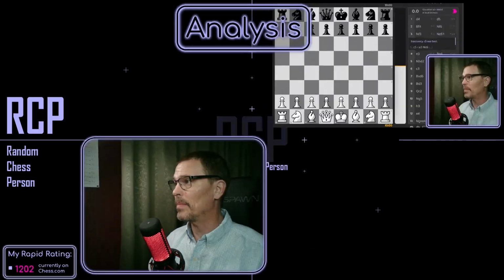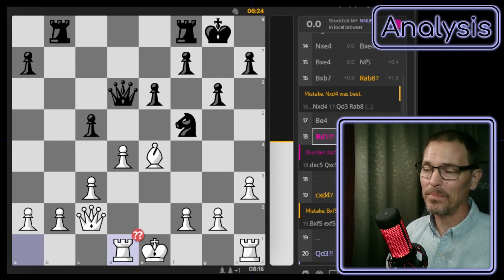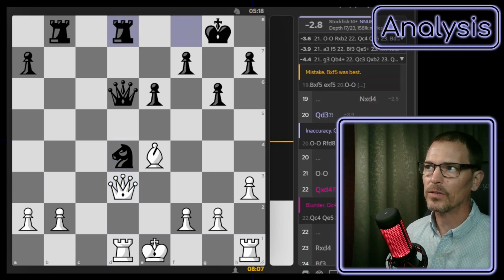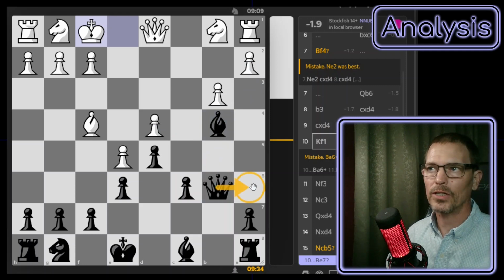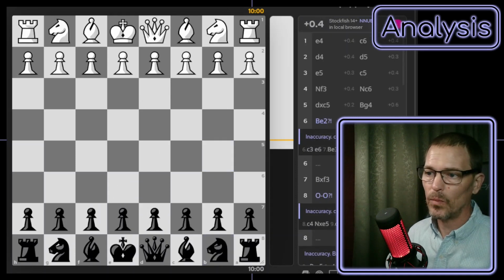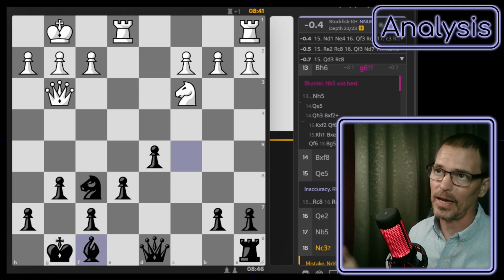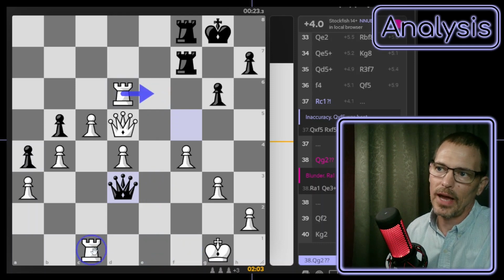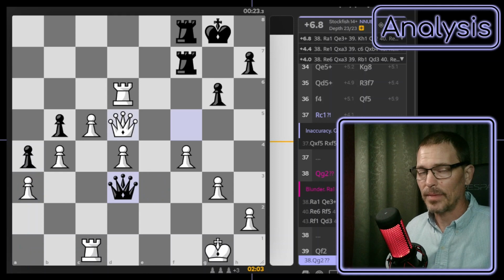Part 3: Catch-Up On My Lichess Rapid Games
0:00 Intro
0:53 Question
1:53 Game 1
9:59 Game 2
14:10 Game 3
18:32 Game 4